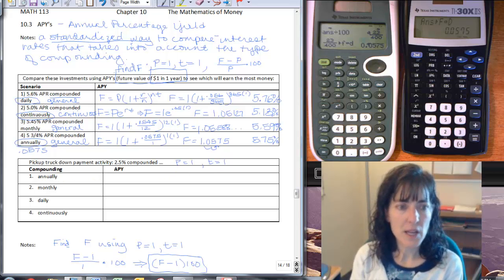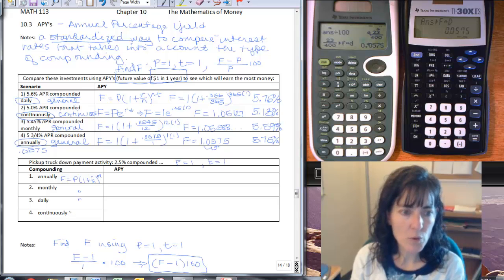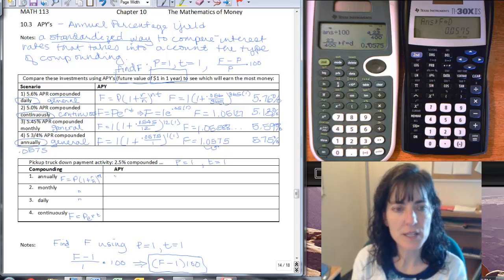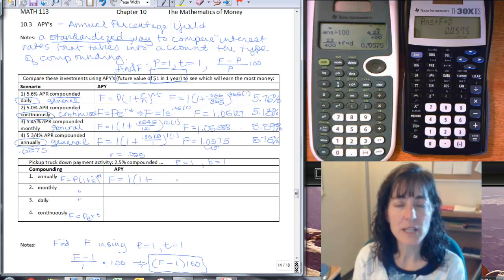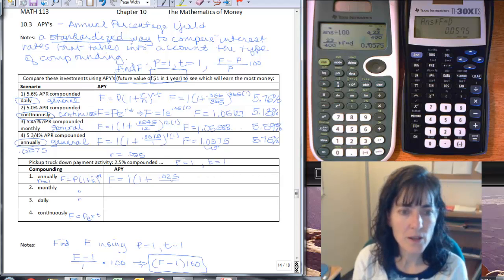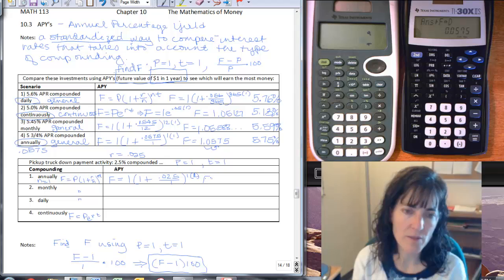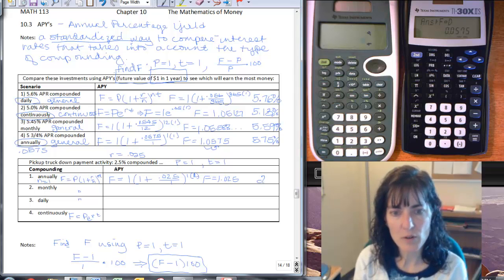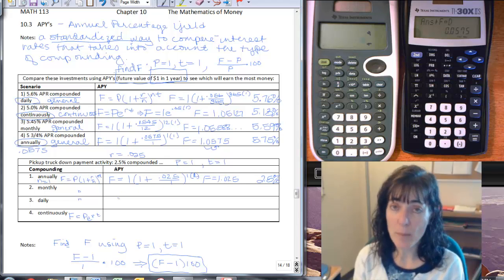APY: Table 2 Intro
wrap-up of table 1, intro to table 2